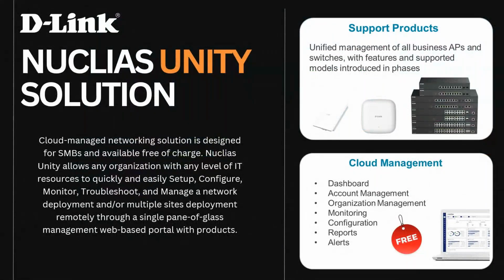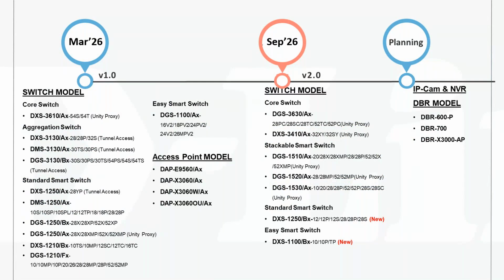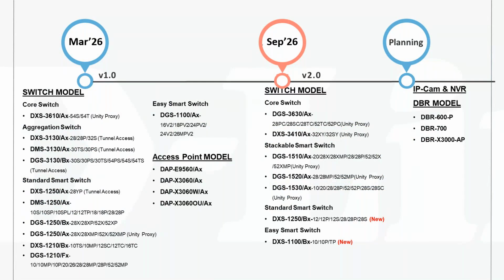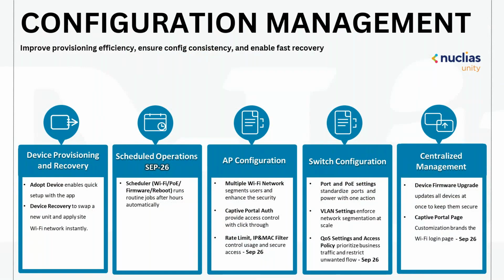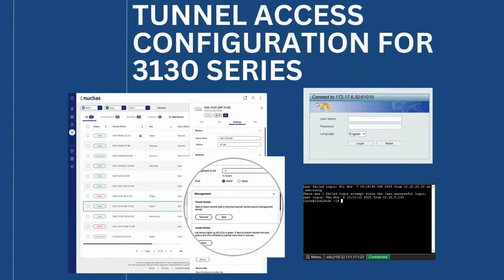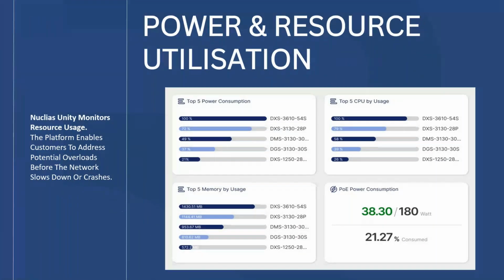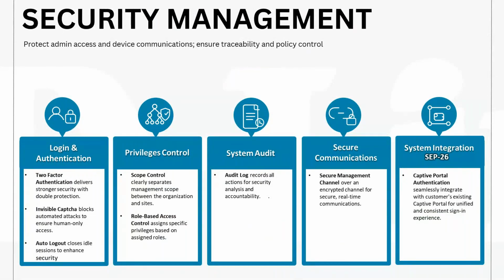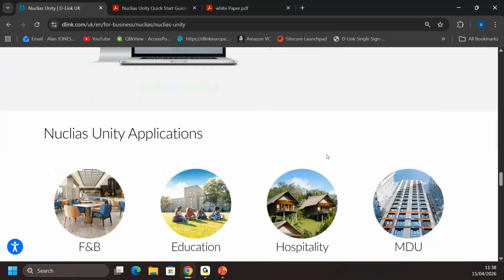Webinar Unlocking Network Potential: A Deep Dive into Nuclias Unity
Join us for an insightful webinar as we explore D-Link's innovative Nuclias Unity Network Management platform. Discover how this cloud-based solution simplifies and unifies the management of modern wired and wireless networks. We'll discuss its core capabilities, security features, and real-world use cases across various sectors. Whether you're a small business or a large enterprise, learn how Nuclias Unity can enhance your network performance, reduce operational costs, and support scalable growth. Don’t miss this opportunity to unlock your network's true potential!